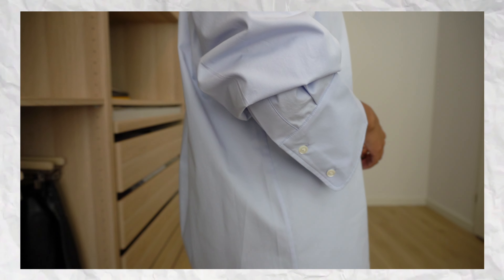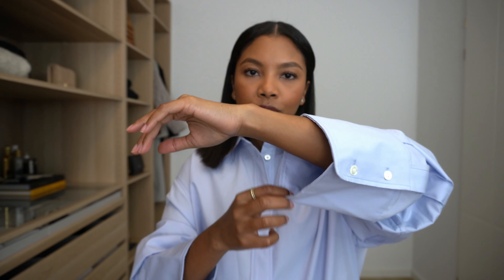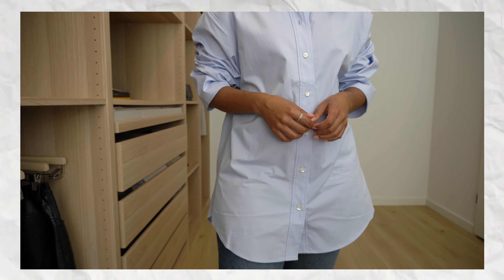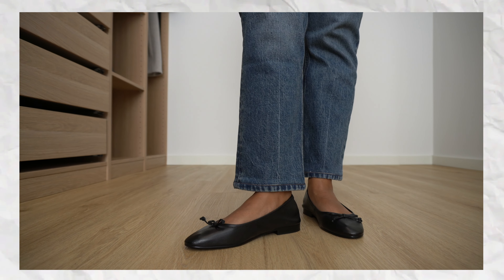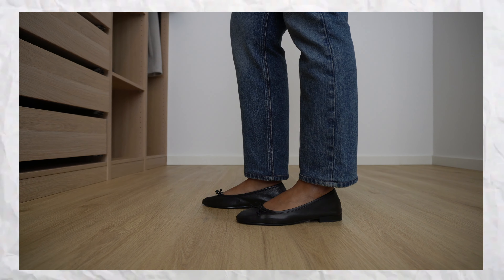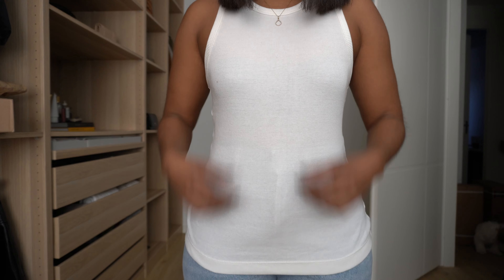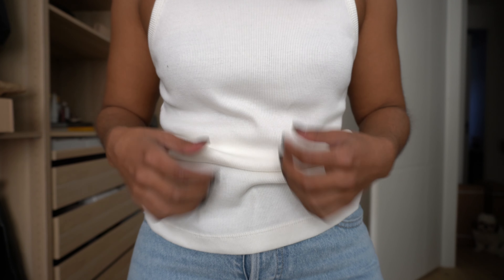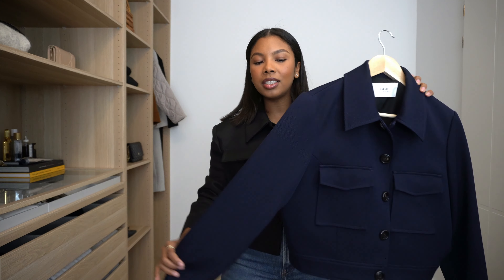H&M Minimal Basics Try On | Spring Capsule Wardrobe Essentials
ITEMS WORN IN VIDEO (in order of appearance)
Blue shirt (size S)
Light wash straight leg jeans (size 8)
Black ballet flats
White silk blend tank top (size S)
Black cropped jacket (size 6)
Cream wool cardigan (size M)
Beige linen blazer (size 6)
Taupe linen shirt (size S)
Taupe linen wide leg pants (size 8)

Height: 5’1 (154cm)
Weight: 130 lbs (59kg)
Bust: 31.5 inches (80cm)
Waist: 27.5 inches (70cm)
Hips: 41.7 inches (106cm)